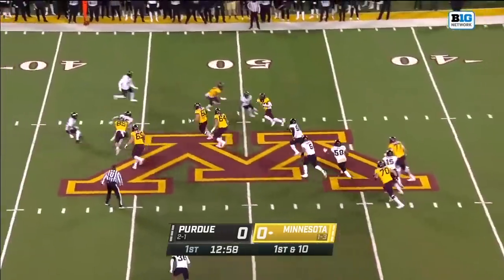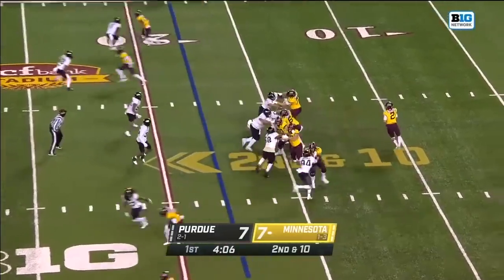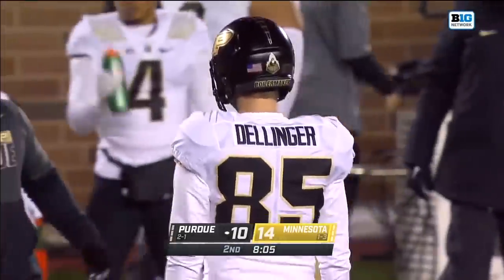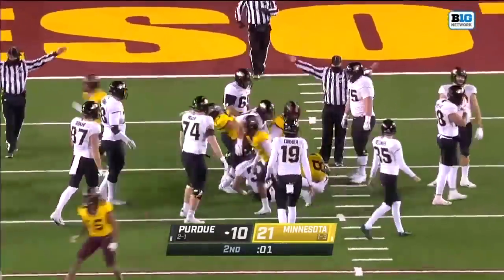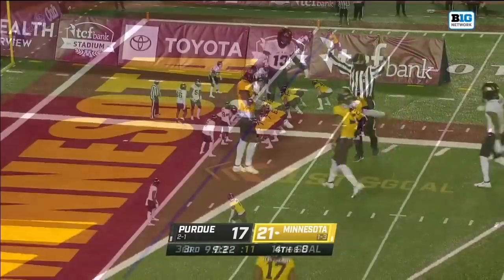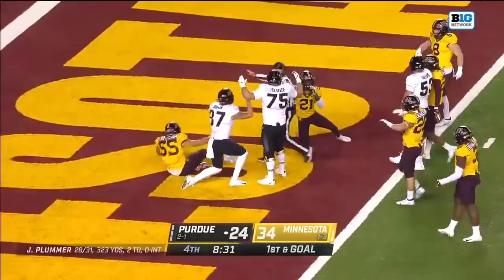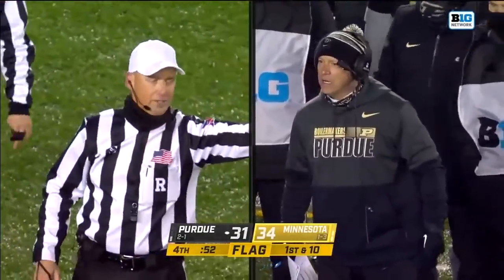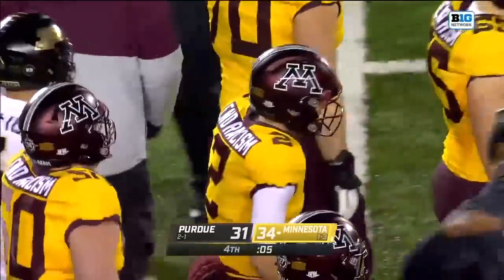Purdue at Minnesota | Gopher Pick Seals It After Controversial PI Call | Nov. 20, 2020 | Highlights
Minnesota RB Mo Ibrahim rushed for 102 yards and three scores and a late interception by the Gopher defense helped preserve a 34-31 win over Purdue.